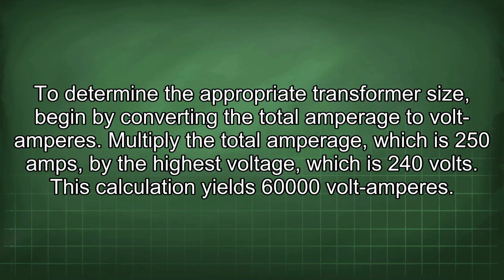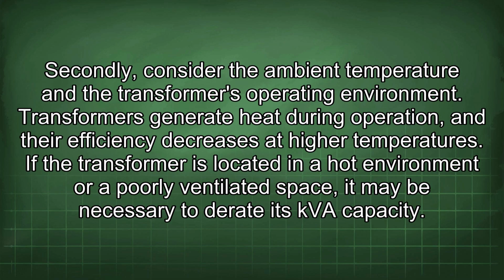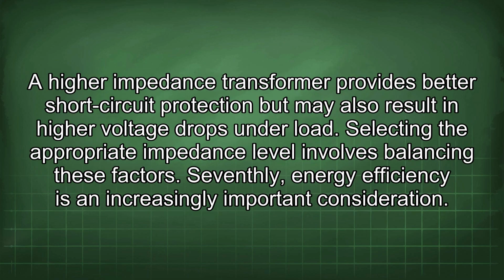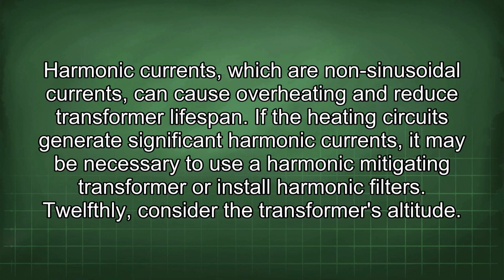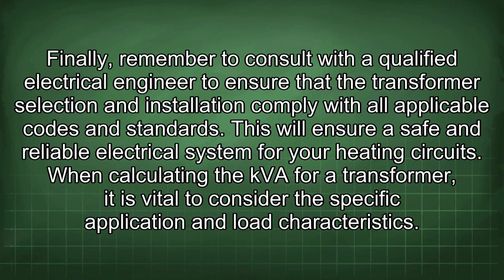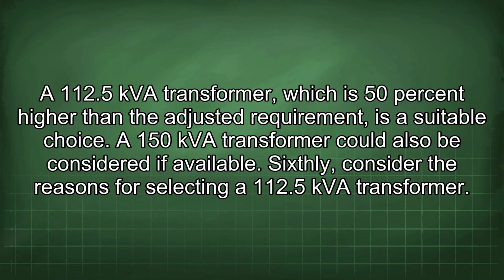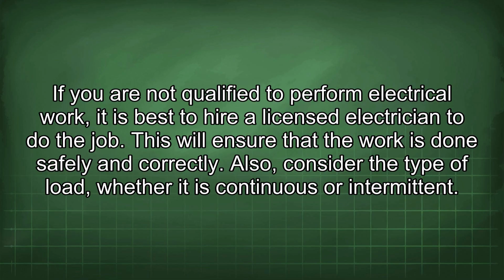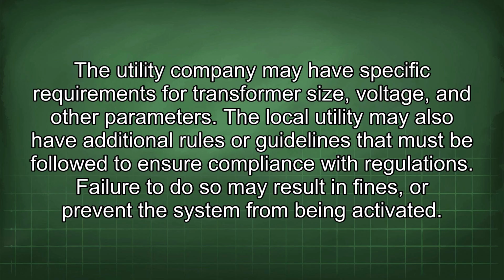Calculate Transformer kVA for Heating Circuits Explained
Learn how to calculate the correct kVA transformer size for heating circuits. This video explains how to determine the minimum required kVA, including a safety margin. We discuss why a 112.5 kVA transformer is needed.